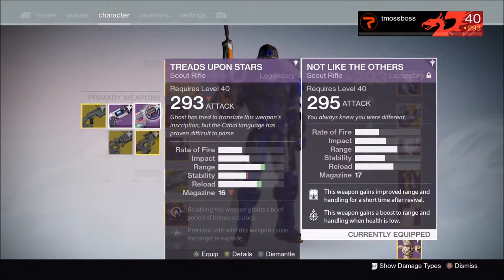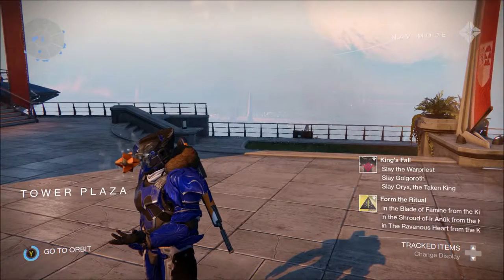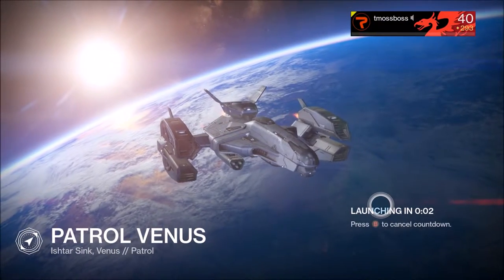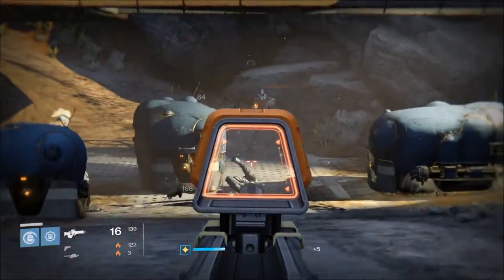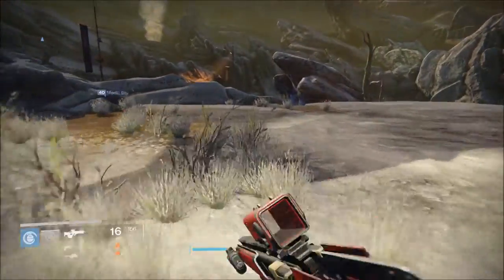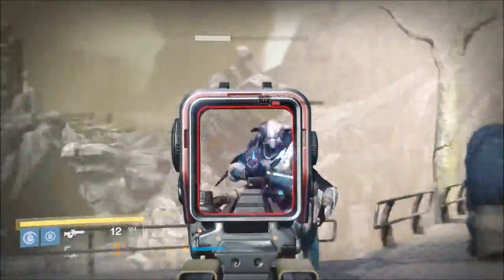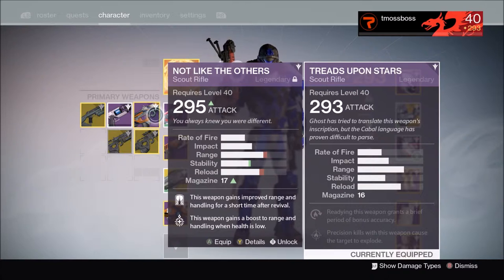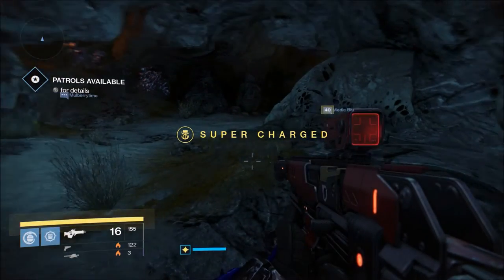Not Like The Others Vs. Treads Upon Stars(Scout Rifle Testing)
In Destiny I will be testing out two well known Legendary Scout Rifles.